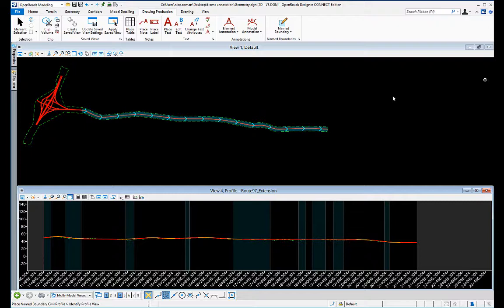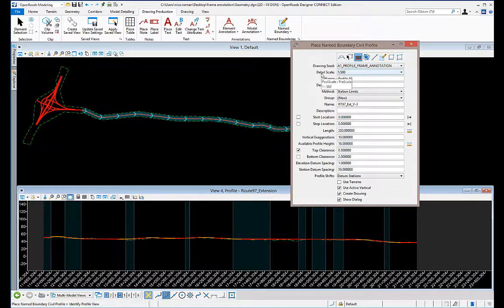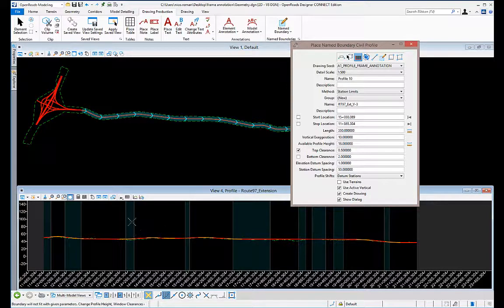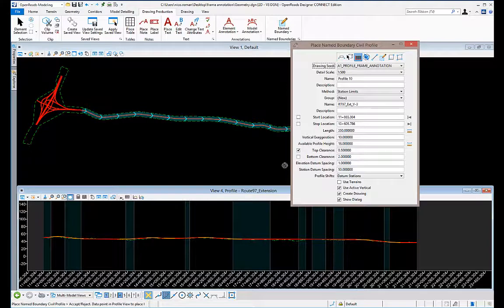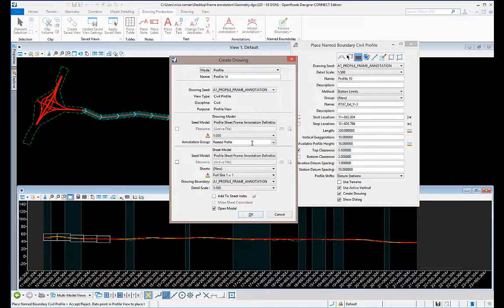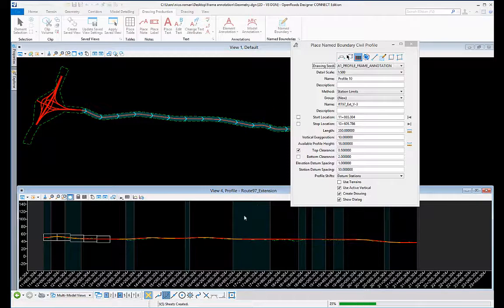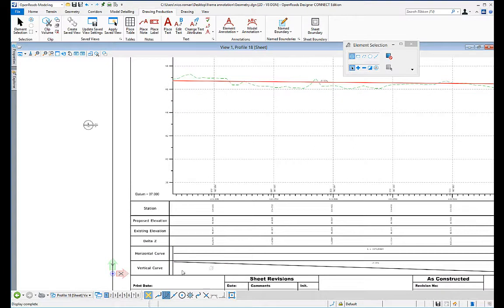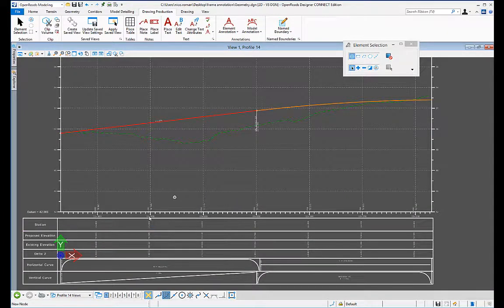Profile Frame Annotation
How to create profile sheets with Frame annotation